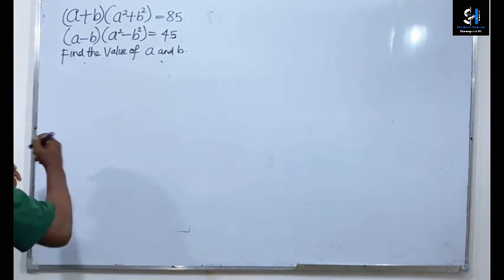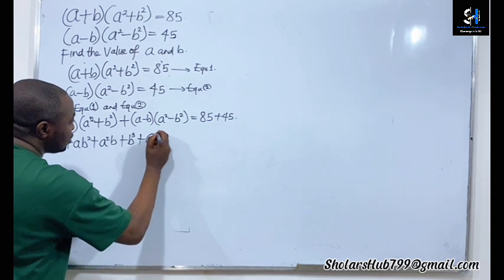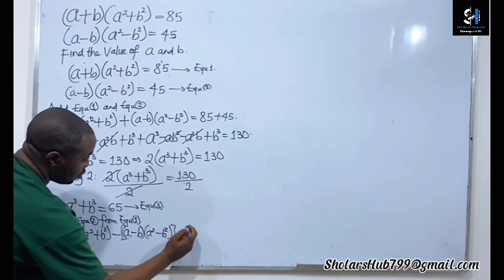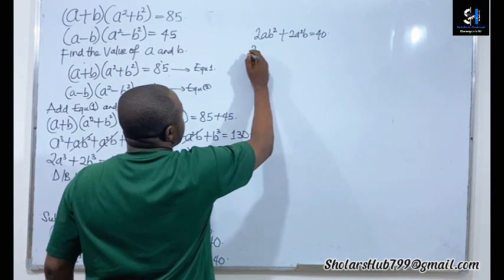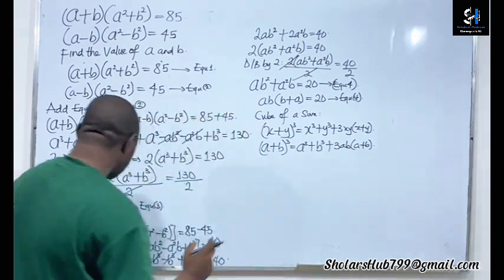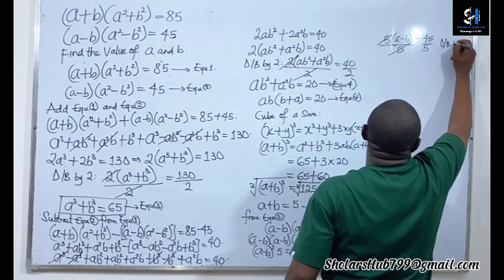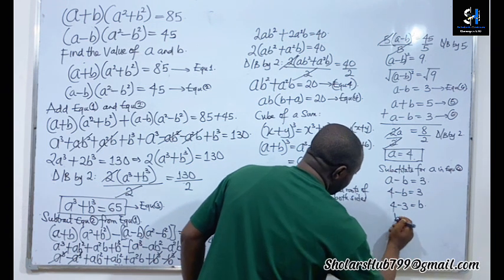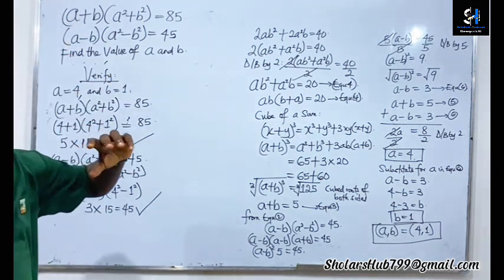MATH OLYMPIAD📍Mind-Blowing Math Challenge! ⭐ 🔥 Matholympiad SimultaneousEquations.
This is a Mind-Blowing Math Olympiad challenge. In this tutorial our task is to solve for the values of an and b. The step-by-step explanations are as follows.
Add equation (1) and equation (2) to find equation (3) = a³+ b³ = 65. We again, subtract the equation (2) from the equation (1) to find the equation (4) ab(a+b)=20.
By applying algebraic identities a³+b³+3ab(a+b)=(a+b)³
And substituting where necessary we found equations (5) and (6)
a+b=5 and a-b=3 and then find the values of a=4 and b=1.

Basic Concepts:
Elimination method
Algebraic identities: cube of a sum (x+y)³=x³+y³+3xy(x+y)